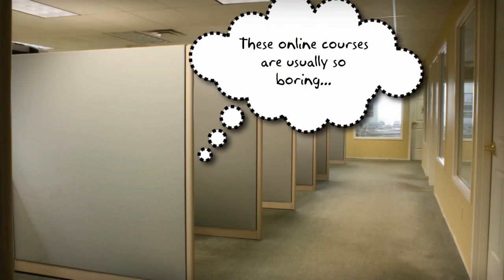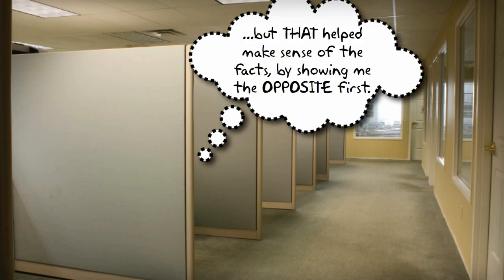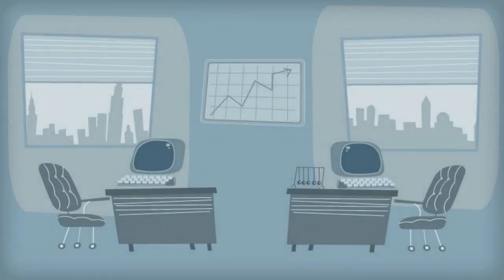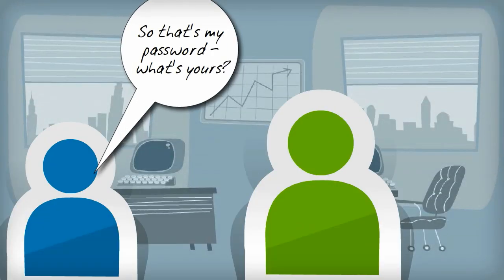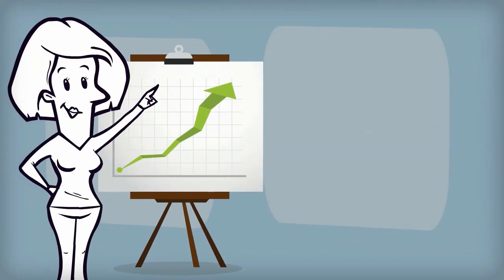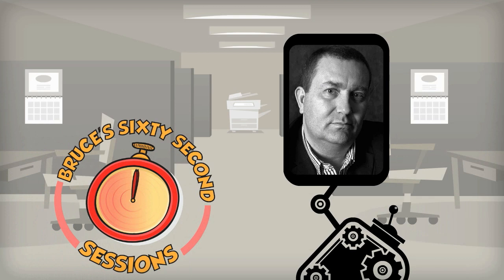How to Use PowToon in eLearning Video 3: Making it memorable